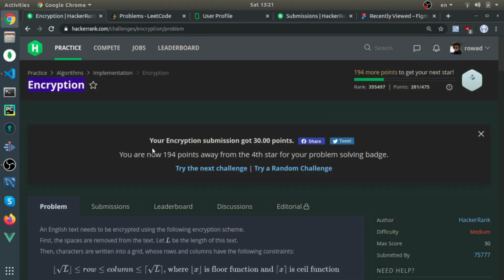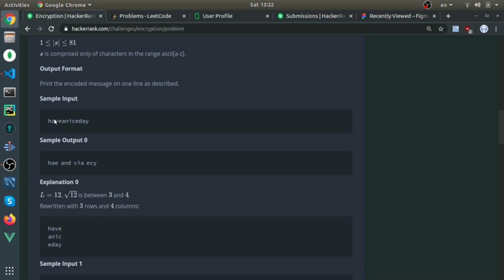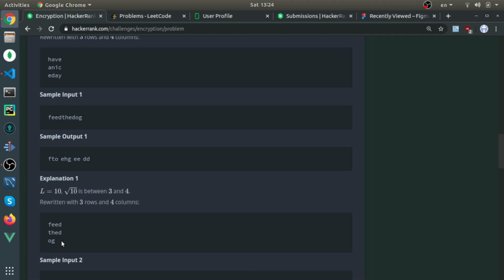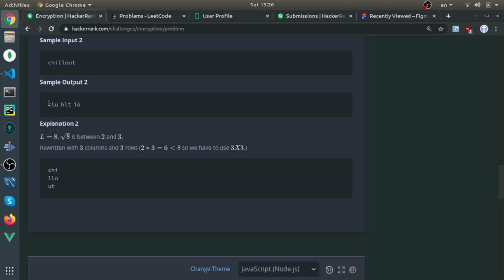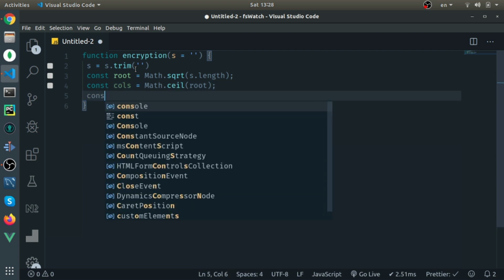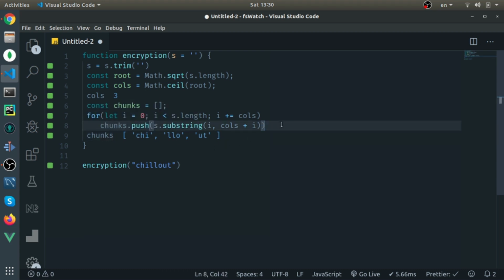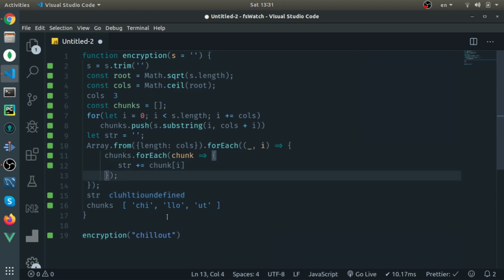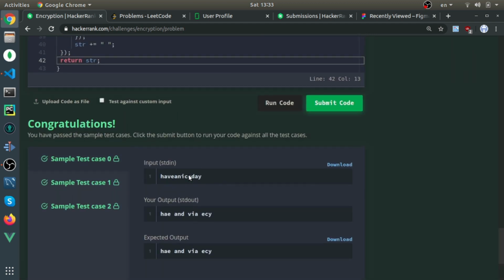Solving "Encryption" from Hacker Rank ( Medium ) - Problem solving in JS